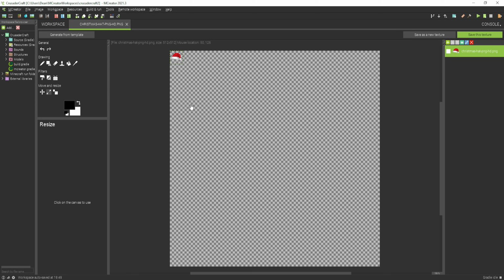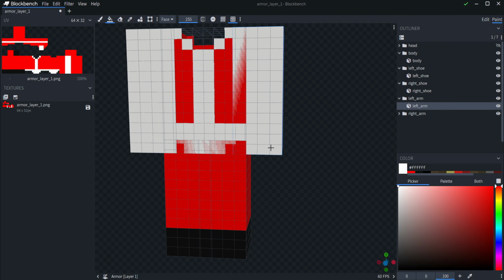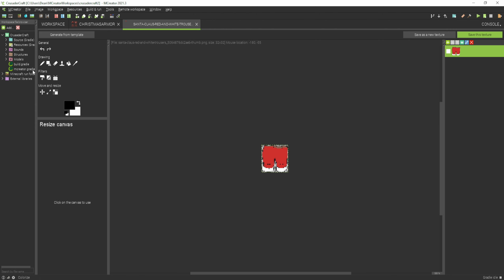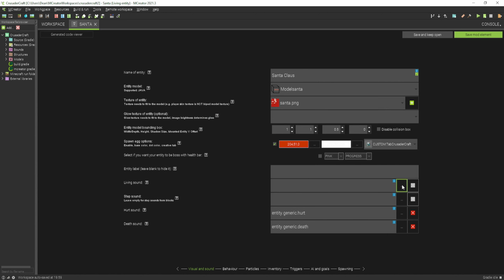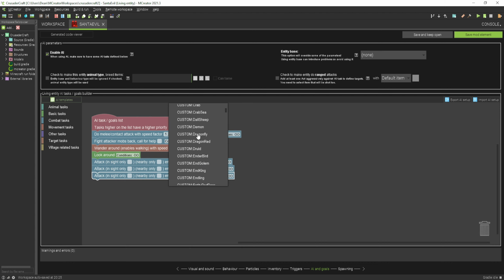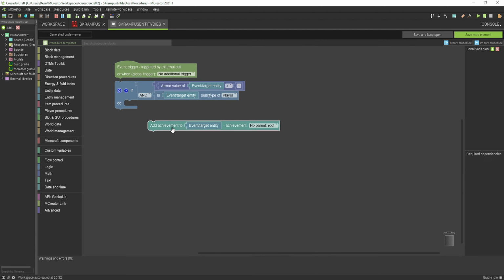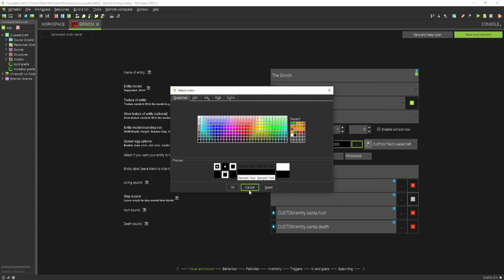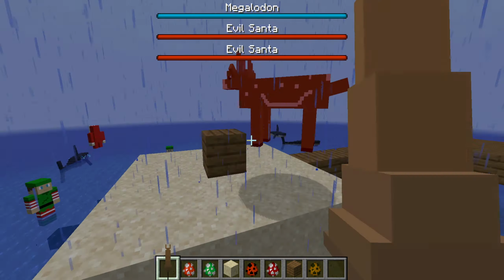Making the Best CHRISTMAS MOD in Minecraft...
Making the Best CHRISTMAS MOD in Minecraft... EVER! With Santa, Krampus, Elves, Santa's Sleigh, Gingerbread, Candy Canes & Reindeer!

In this Minecraft mods video by thebluecrusader mods (the blue crusader), I bring you a Minecraft Christmas video featuring my new mod with a Minecraft Santa Suit and Minecraft Christmas tree, this Christmas mod is one of the best Minecraft mods of the year! This addition to new mods of the year is a Minecraft Christmas mod, this video is the making process and mod showcase of my Minecraft Winter mod with some Minecraft Christmas music in the background. For some Minecraft Christmas decorations and items for your Minecraft Christmas village, this mod is the best fit. With some new Minecraft Christmas ideas not in my mod last year, this is my Minecraft Christmas mod 2021. There's no Minecraft Christmas mod download as this is part of my CrusaderCraft mod releasing an update soon! For those asking for more thebluecrusader MCreator videos, here it is! Merry Christmas!